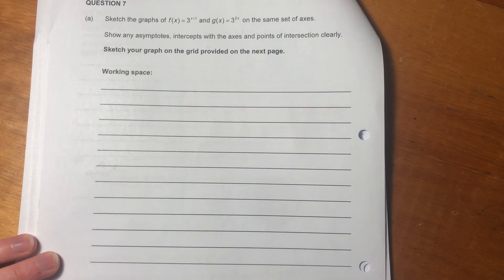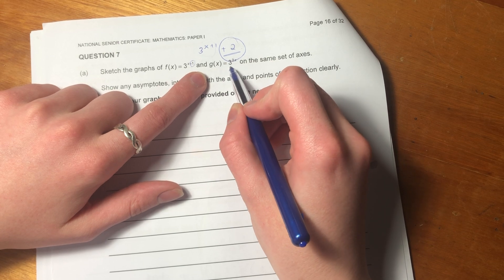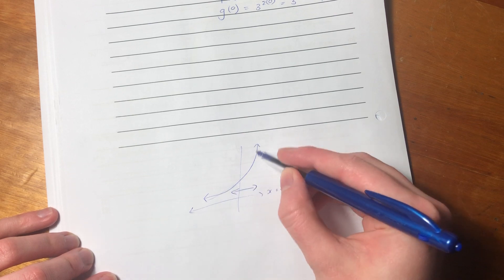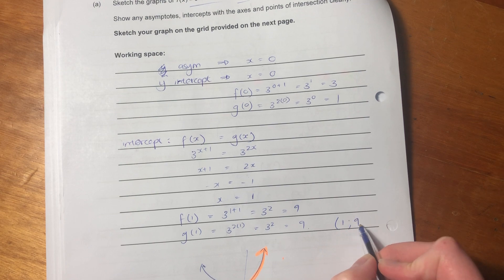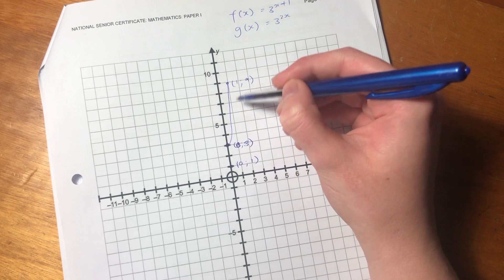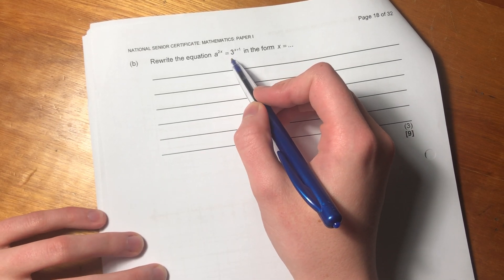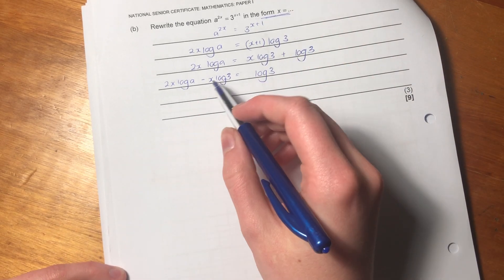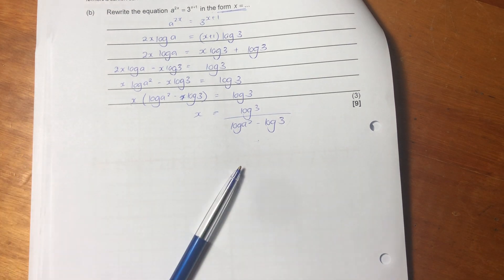Maths Core - Paper 1 Nov 2019 (Q7 - function sketching & interpretation)